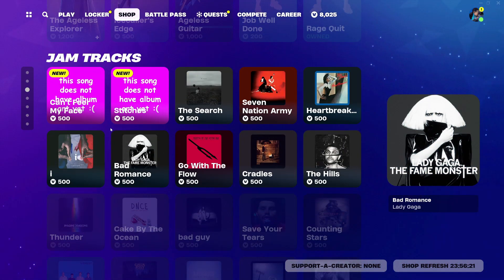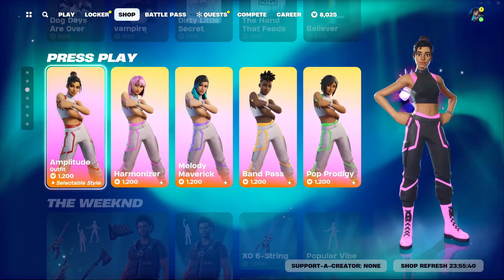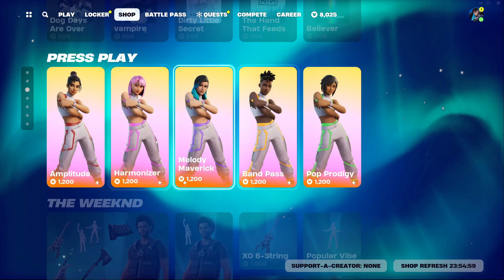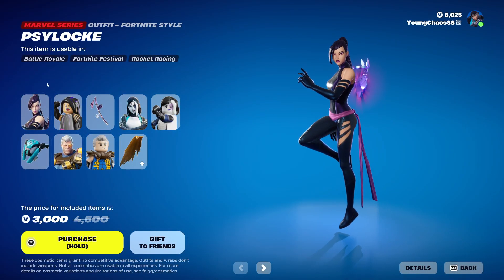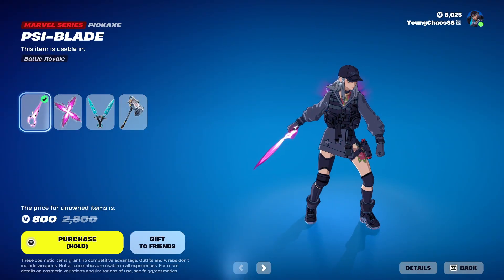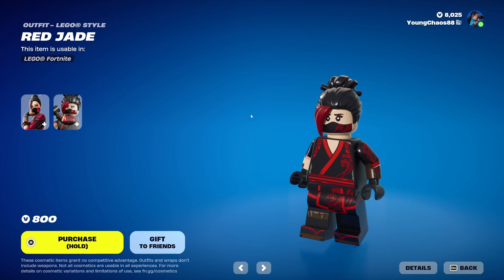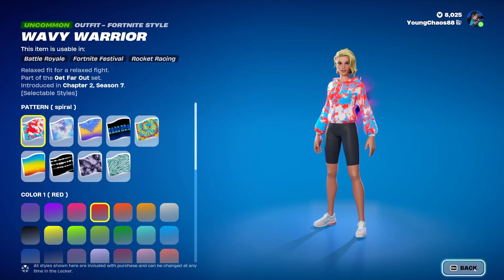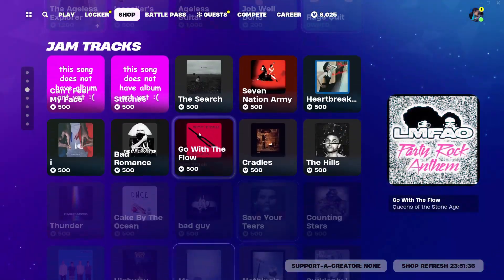🌟 Fortnite Item Shop - January 10th, 2024 | New Jam Tracks!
Today, we finally got 2 new jam tracks, and more every upcoming Thursdays!